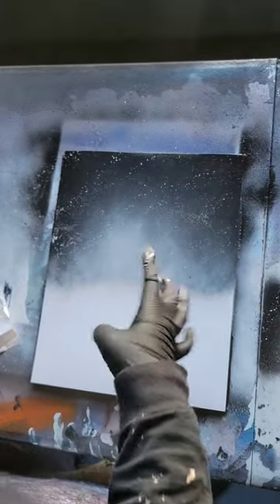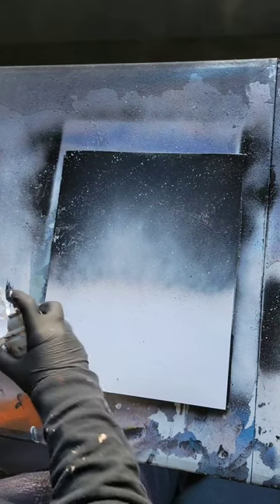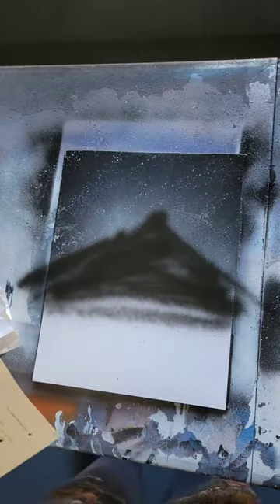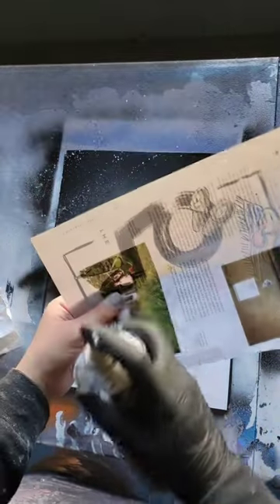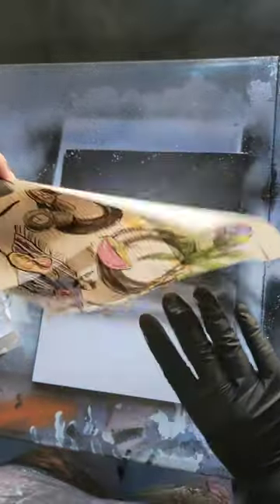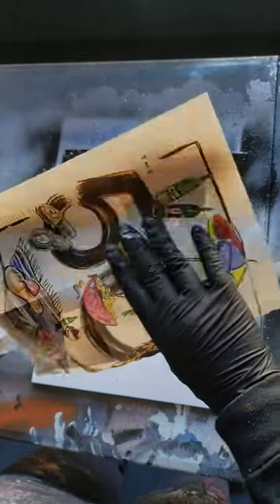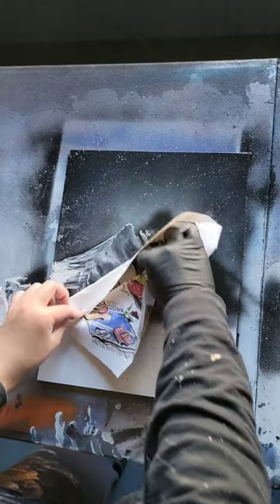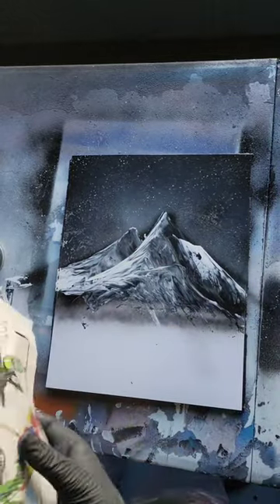Snowy mountain spray paint tutorial